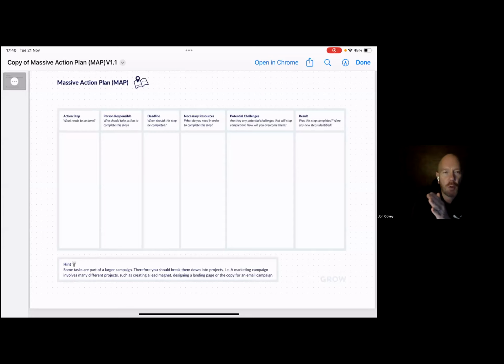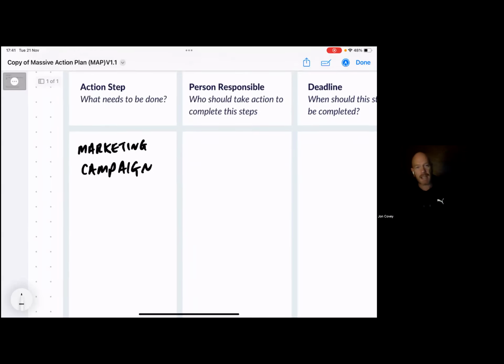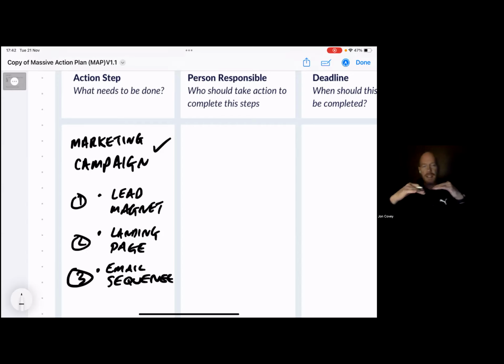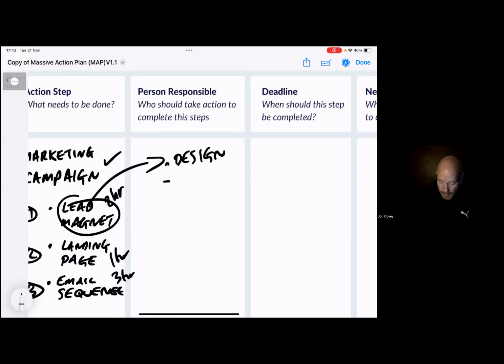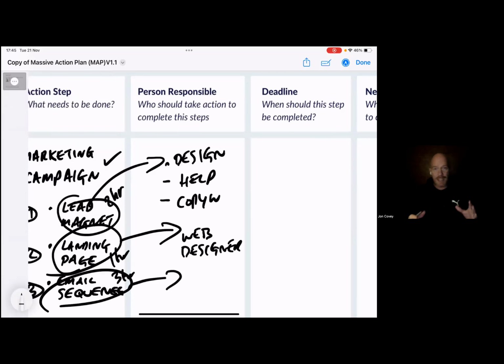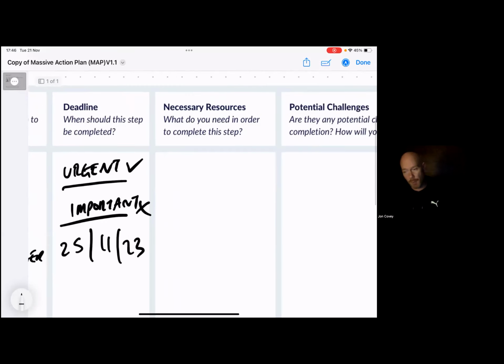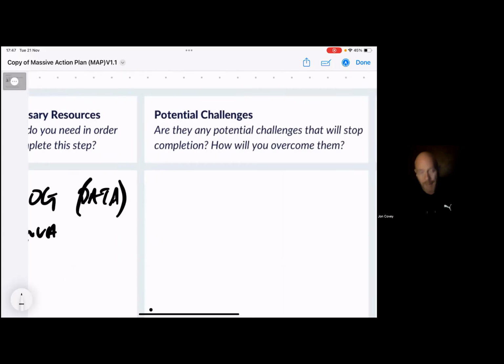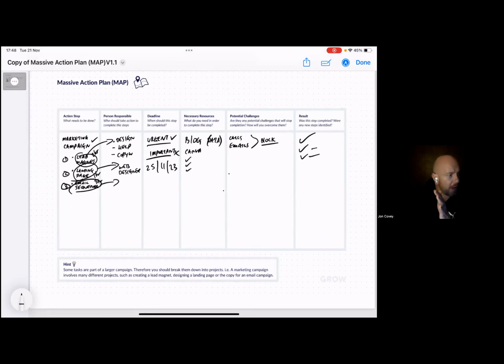How to Get More Done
Welcome to a game-changing approach that redefines productivity.

This revolutionary plan isn't just a set of guidelines—it's a transformative tool designed to elevate your daily output.

With actionable steps and proven strategies, this plan empowers you to reclaim control of your time, prioritise tasks efficiently, and conquer your to-do list like never before.

Say goodbye to wasted hours and hello to a day brimming with accomplishment and satisfaction.

Are you ready to unlock the secrets to transforming your day and maximising your productivity?

Hey, I'm Jon 👋

I specialise in coaching sales and marketing strategies that get daily leads and weekly customers for agencies, coaches, consultants and small business owners.

When you put the right message in front of the right person at precisely the right time, your business grows.

► My Methodology is Pretty Straightforward.

When you know how to Attract leads who want what you offer and have the right strategies to Engage with them, you get to focus on what you do best – Delighting them.

I've developed a framework called The Flywheel System, equipping you with all the essential tools for rapid business growth and none that you don't need.

Many businesses face obstacles in generating leads and dealing with sales process friction, which can affect their confidence and hinder their growth.

They often find themselves surviving rather than thriving.

► I can help you with

✔ Sales & Marketing Systems
✔ Frictionless Selling Systems
✔ Business Growth Strategy Systems

– Visit:

 / joncovey
– Visit:

 / joncovey
– Visit: